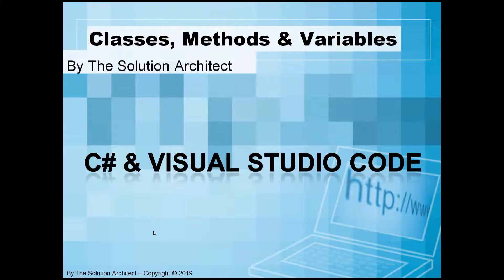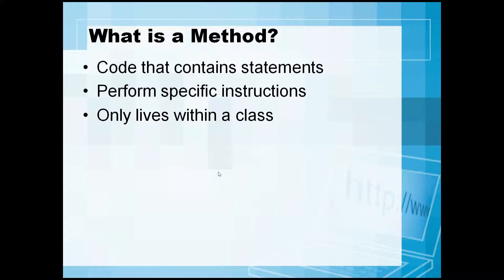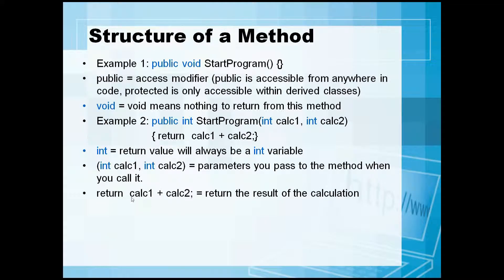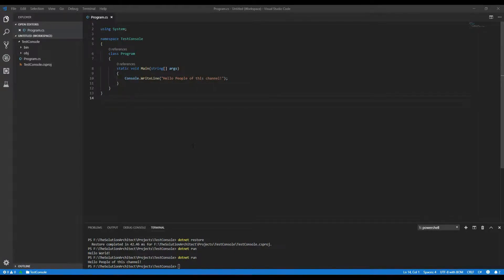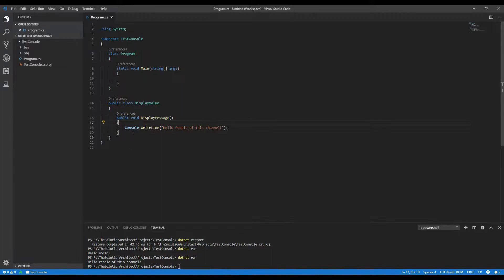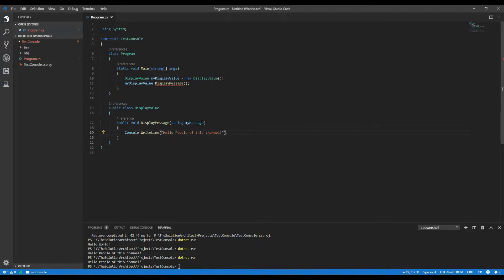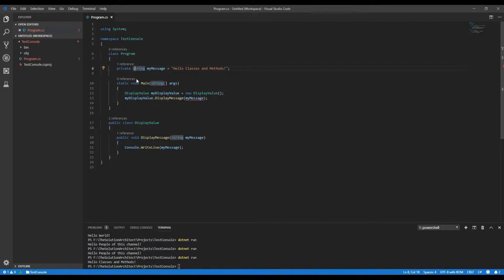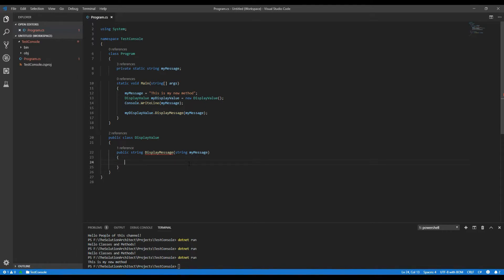Beginners: C# Classes, Methods and Variables in Visual Studio Code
In this video, I discuss Classes, Methods, and Variables and then show an example in C# using Visual Studio Code.